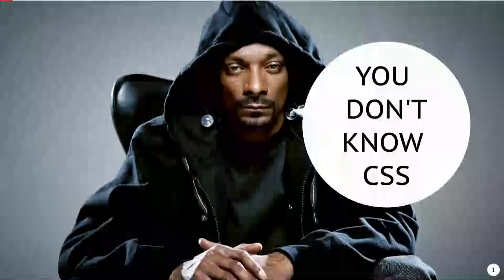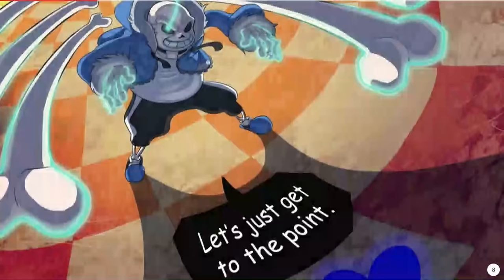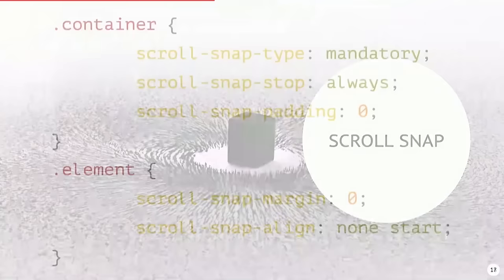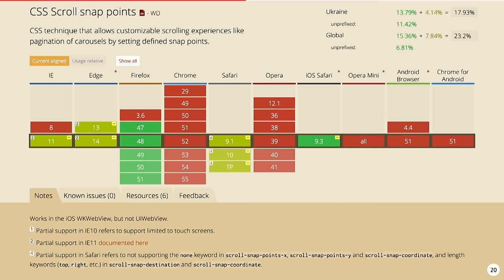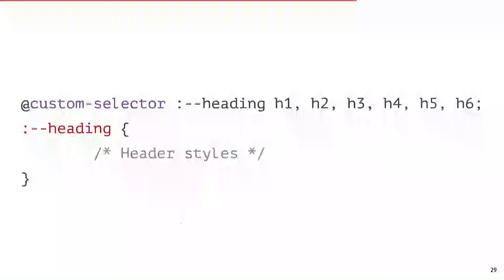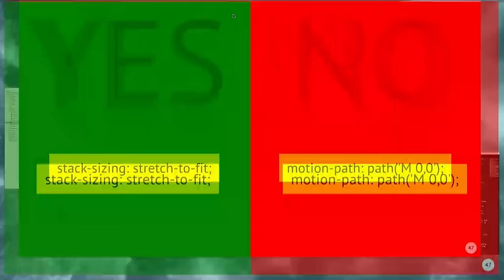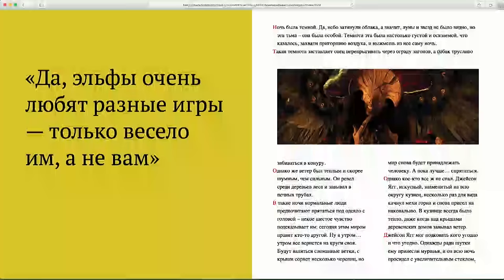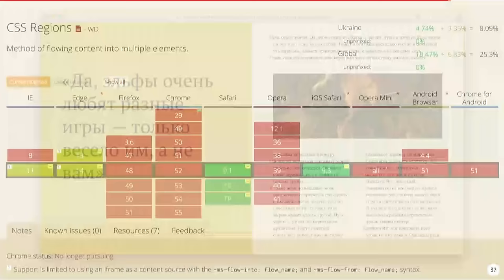Nordic.js 2016 • Anton Nemtsev - You don't know CSS • Lightning talk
Anton Nemtsev gave this talk at Nordic.js 2016.